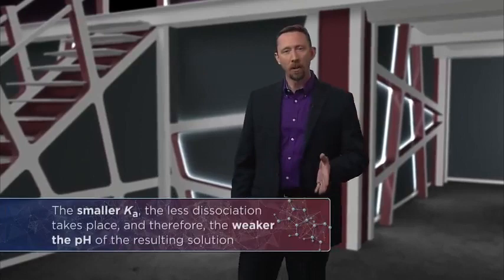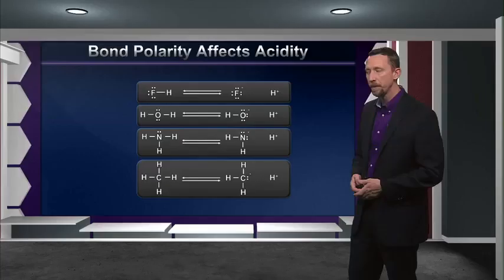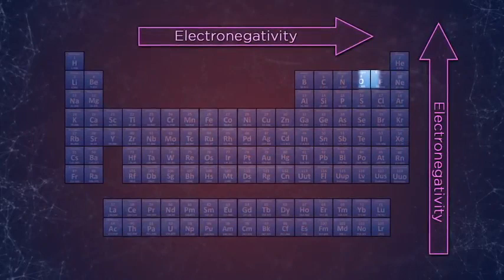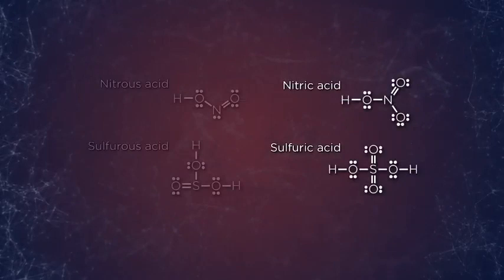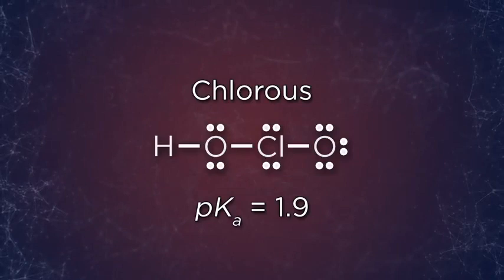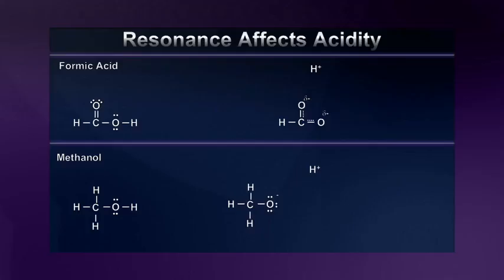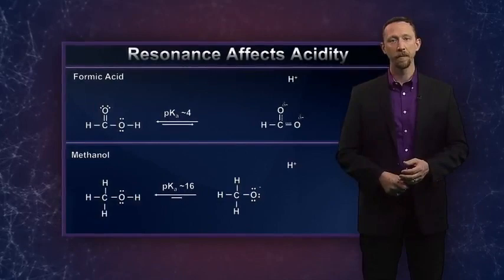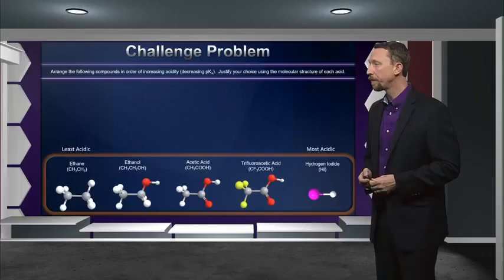(39)Structural Basis for Acidity